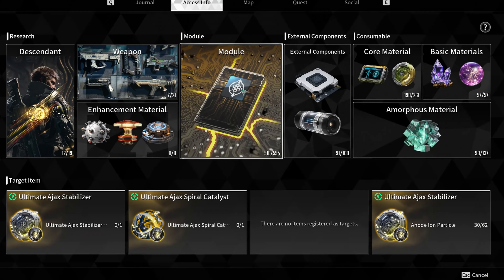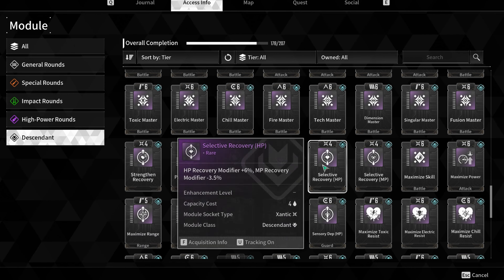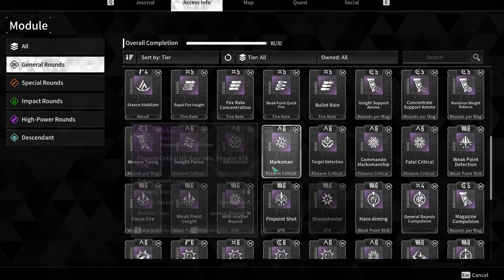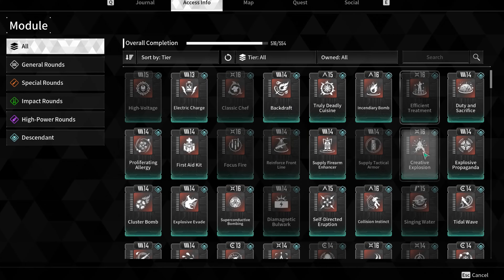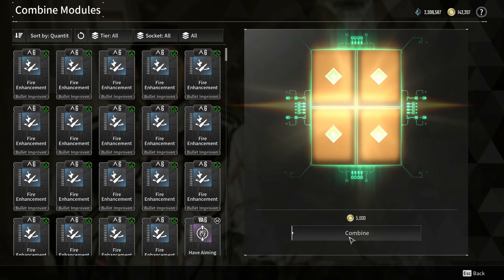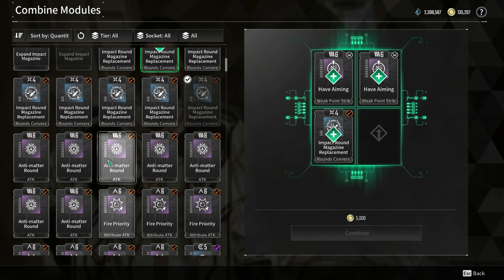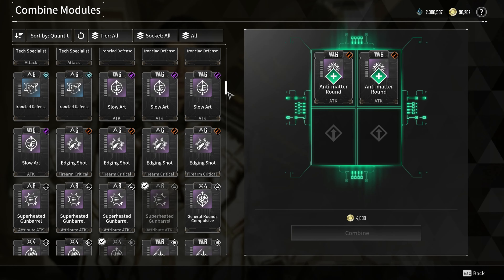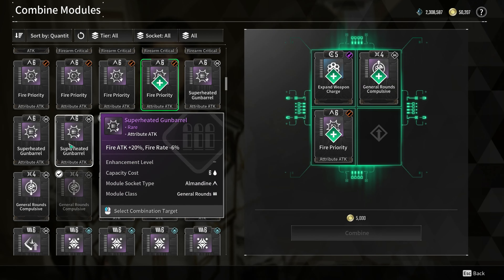SECRET MODS and how to get them | The First Descendant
Shot Focus and Hardline Suppression mods have "No information available" when looking at acquisition info. This leads me to believe that they are only acquired through mod combination.

I am a mod fiend. I will make these and I will let you know how I did it.

Like and drop a subscription.

Last but not least. I love you.